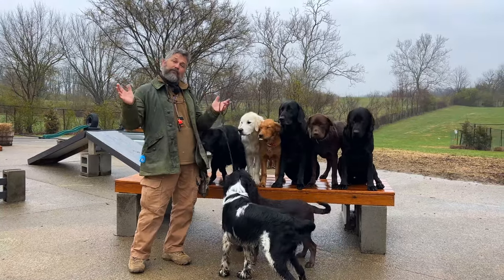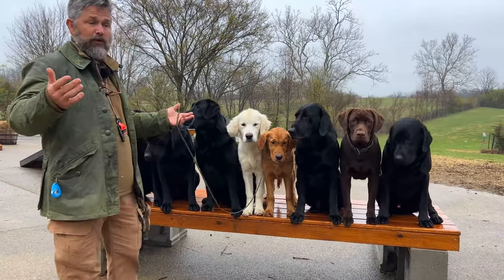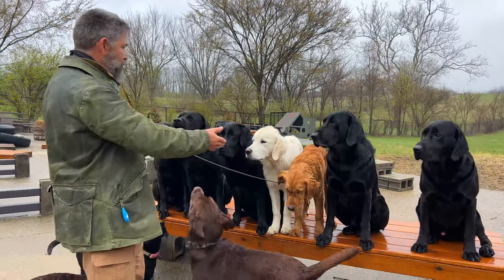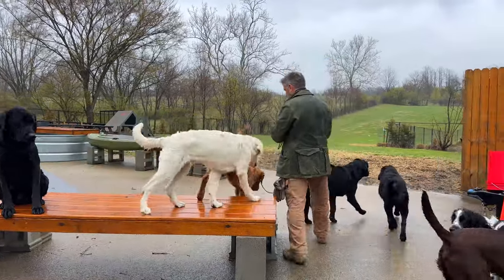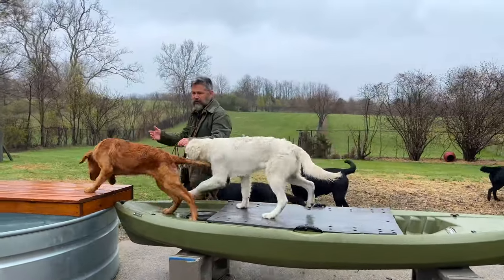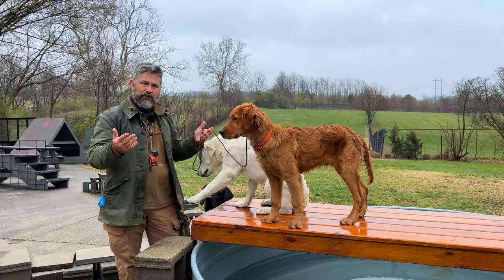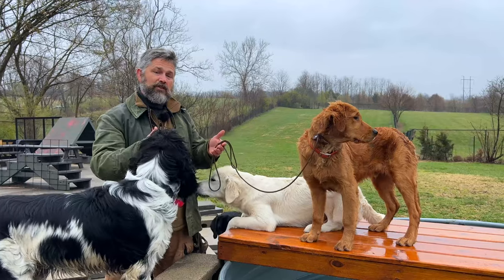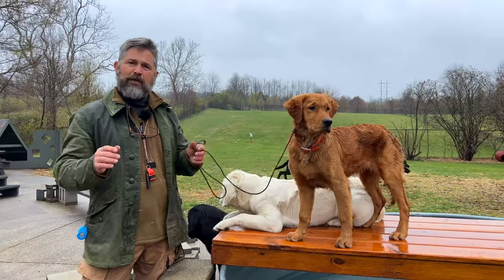Does Color Matter? Dog Breed Color and Conformation Poll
Today Uncle Stonnie wants to hear from you! Does Color Matter? Does breed color and physical conformation give insight into behavioral traits and tendencies?